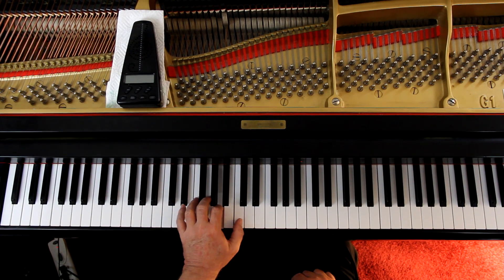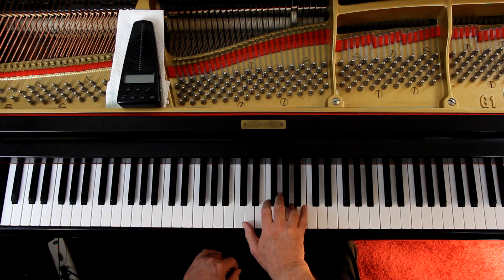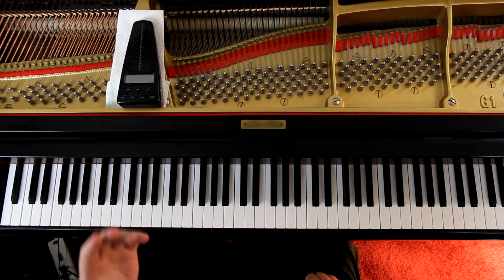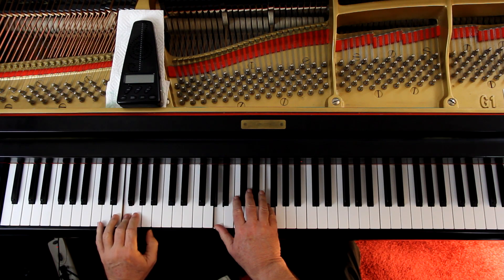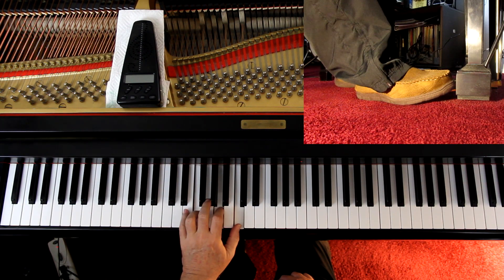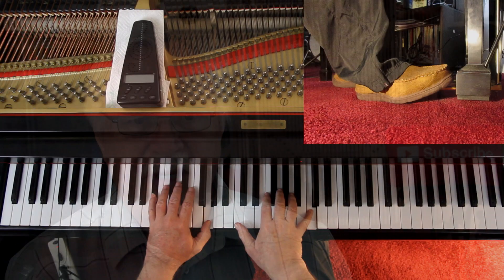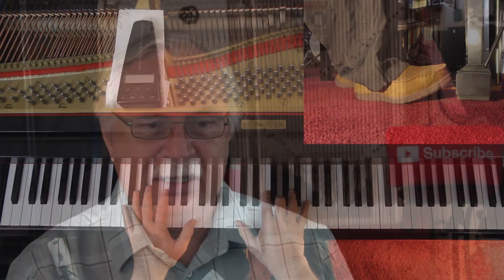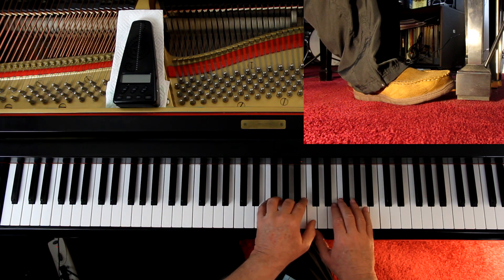Alfred's Adult All-In-One Course Level 3, Page 30, A Very Special Day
An in-depth piano lesson on how to play title in Alfred's Adult All-In-One Course Level 3, Page 30.
by Palmer

Things to Remember - 0:00
Demo - 12:40